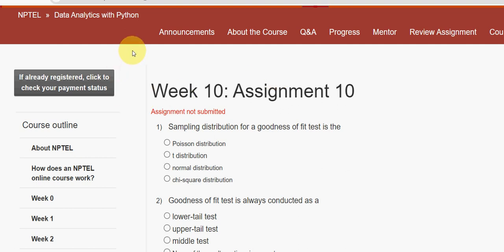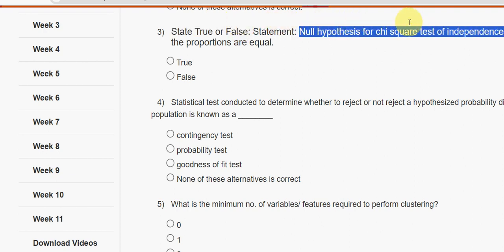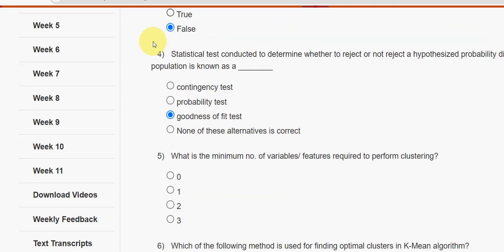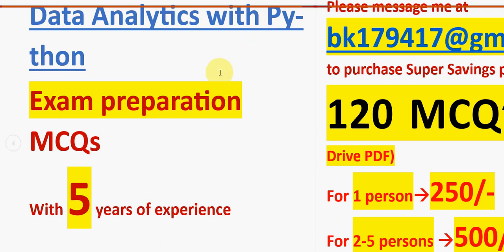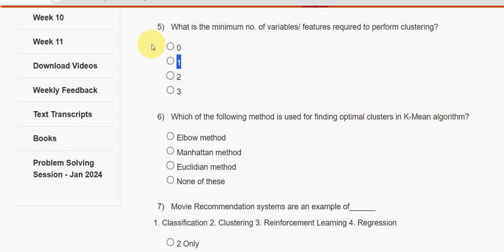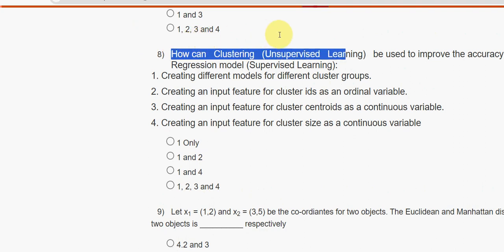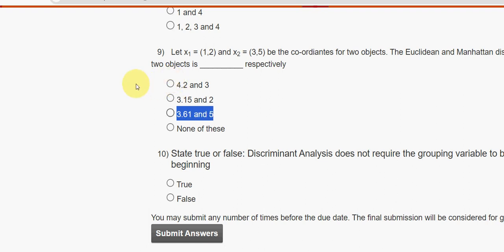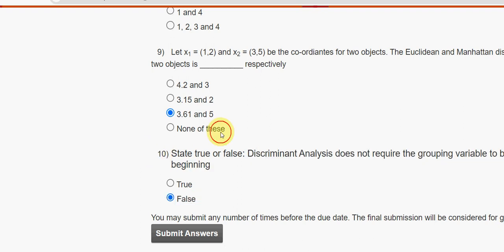Data Analytics with Python || NPTEL Week 10 assignment answers 2024